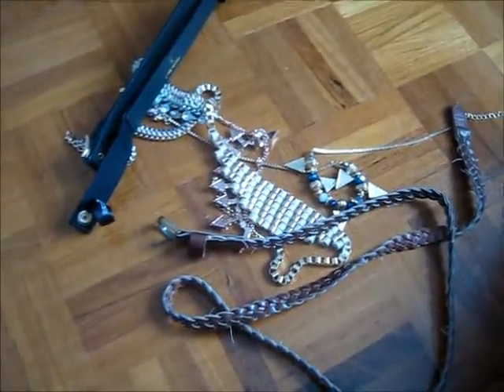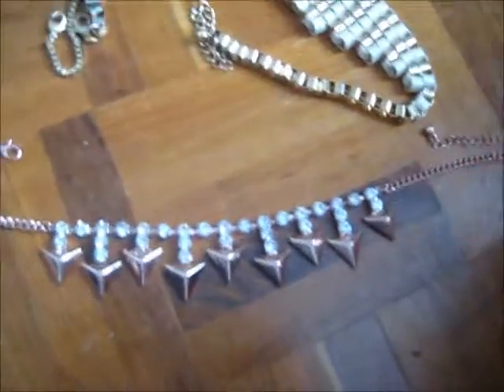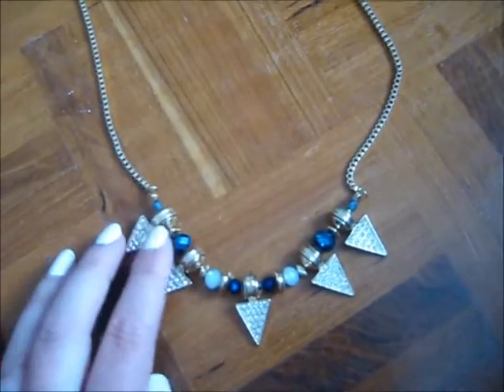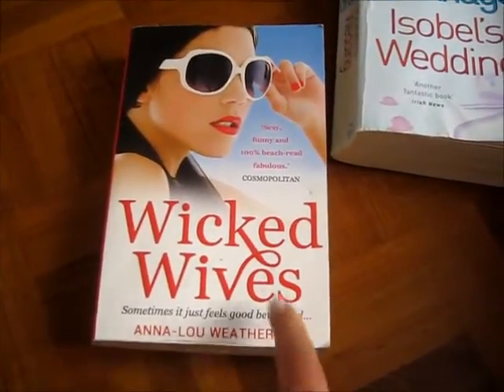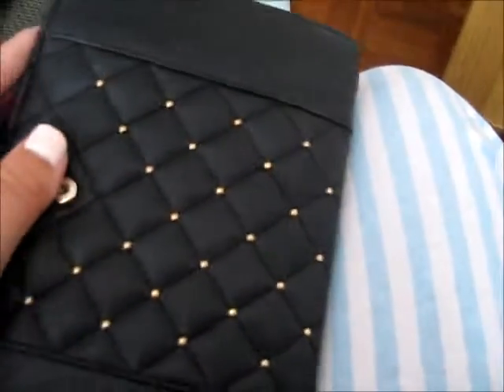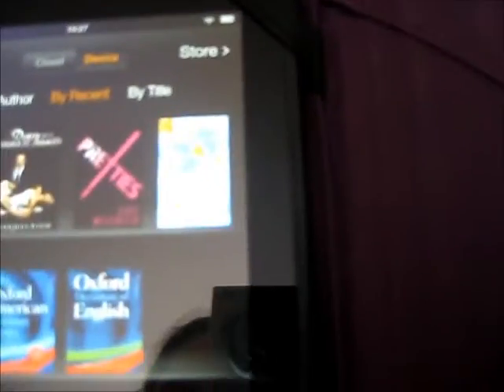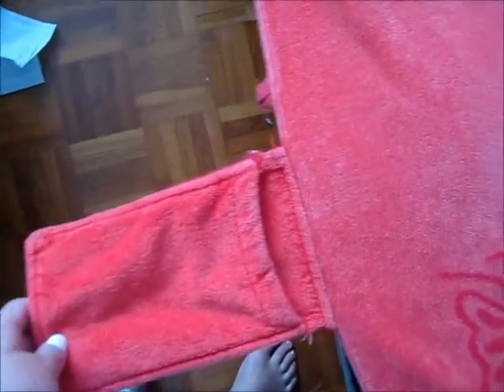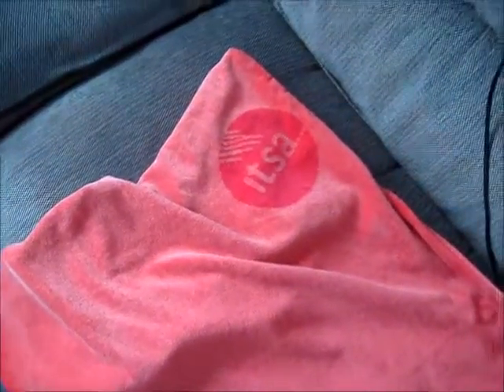Whats In My Suitcase? Part 3 - Accessories & More